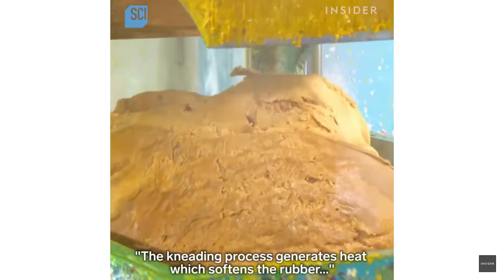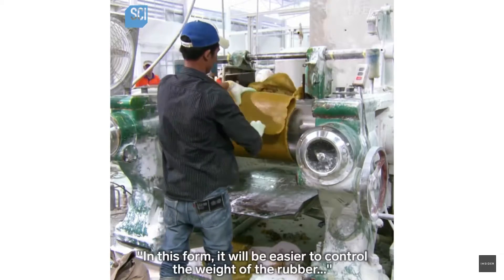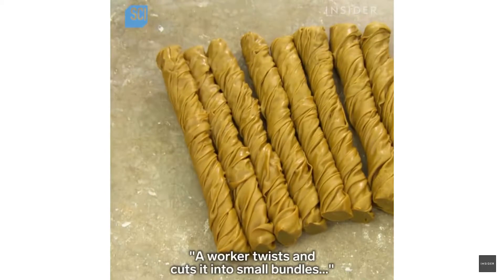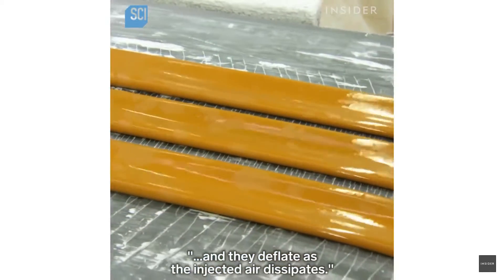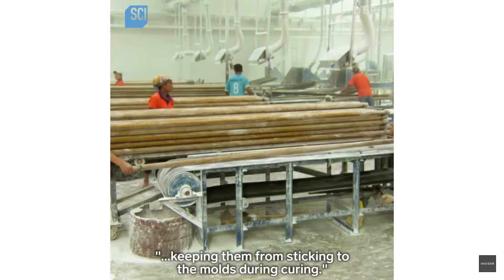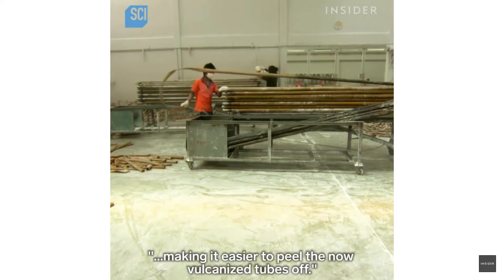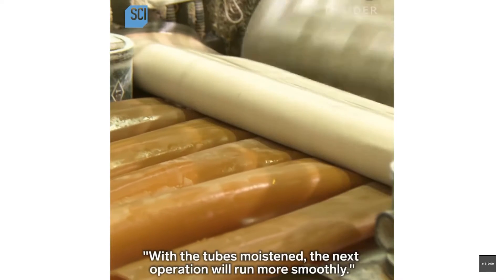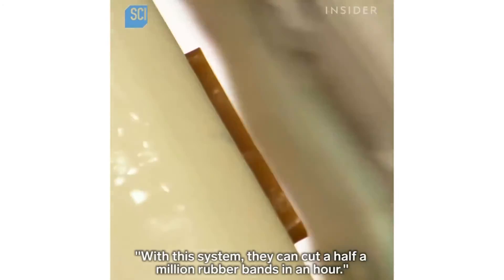HOW RUBBER BANDS ARE MADE